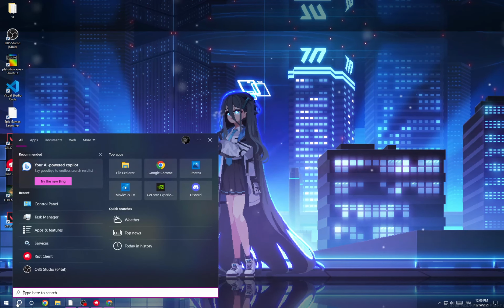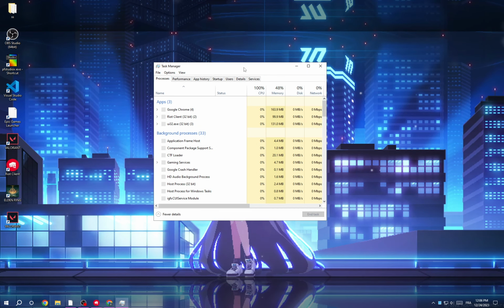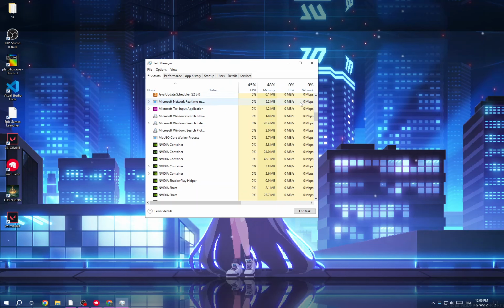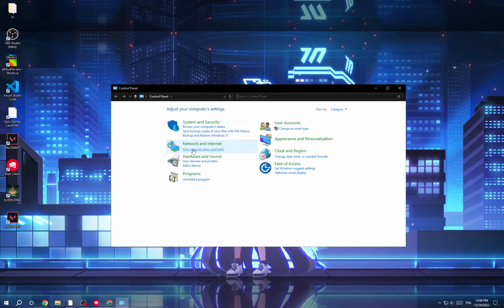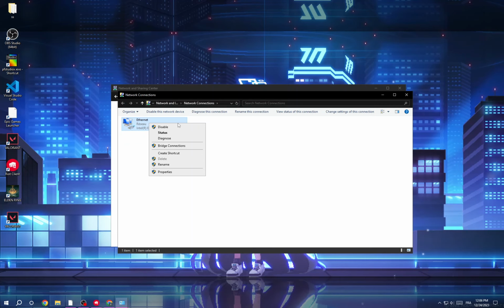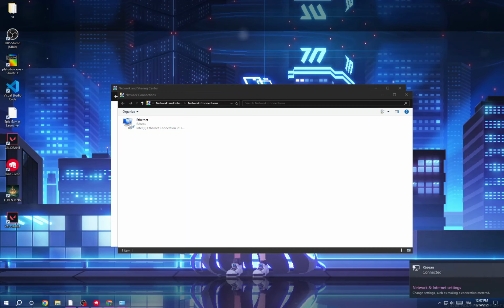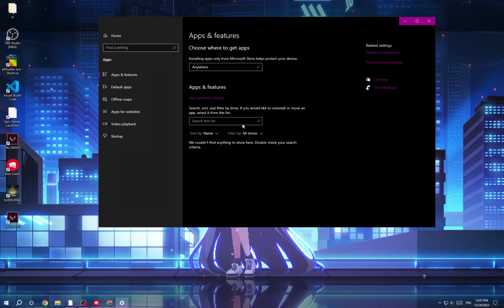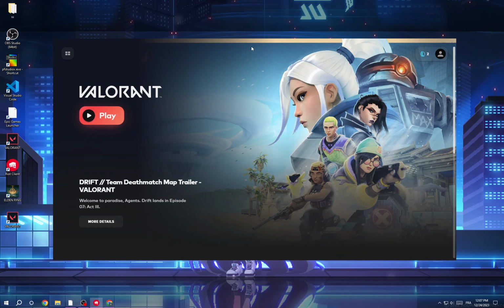How to Fix Valorant Not Updating: Comprehensive Guide!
How to Fix Valorant Not Updating: Comprehensive Guide! 2024

in this video we discuss :

Encountering issues with Valorant updates can be frustrating, disrupting your gaming experience. This comprehensive guide presents step-by-step solutions and quick fixes to tackle Valorant not updating problems effectively. Discover easy troubleshooting methods to overcome connectivity hurdles and optimize settings for seamless updates. Don't let update errors hold you back - follow our guide filled with troubleshooting tips and proven fixes to ensure Valorant updates smoothly and efficiently.